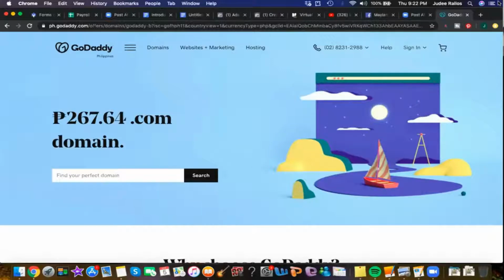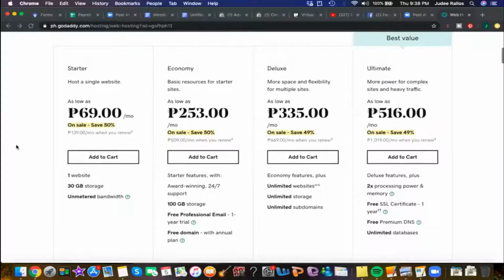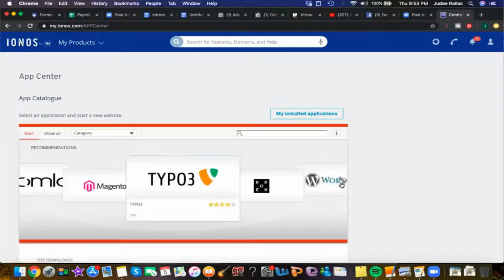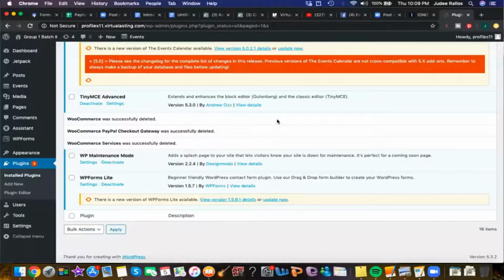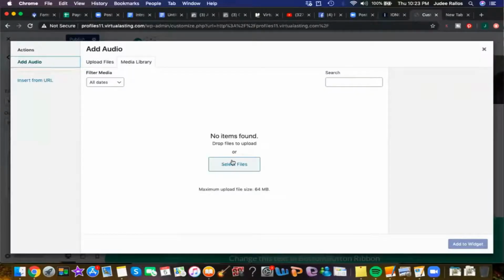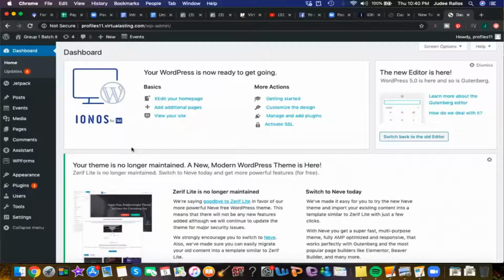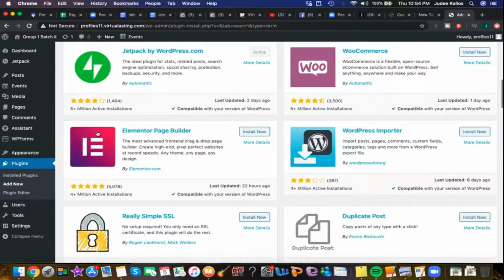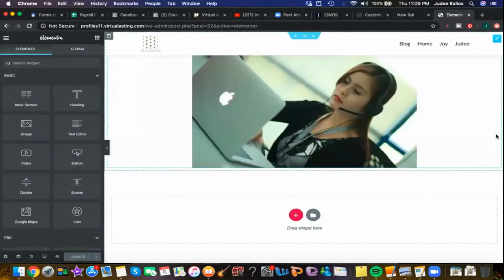DAY 13 - WORDPRESS VAU TRAINING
💖💖LET’S MAKE OURSELVES PRODUCTIVE, SAY HI💖💖

We will be sharing productivity hacks, self care videos, mindset shifts and motivational videos, as well as book reviews of top experts in the field of business, finance, marketing, productivity, digital marketing, social media, beating anxiety and depression and lots more!

To monitor your progress in your youtube channel just like mine,